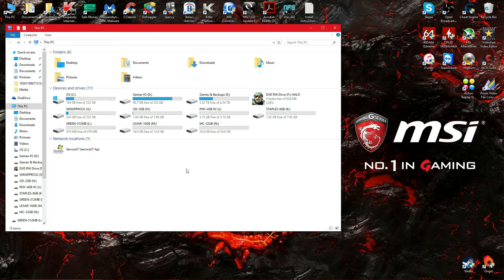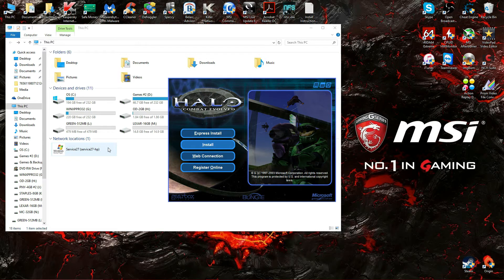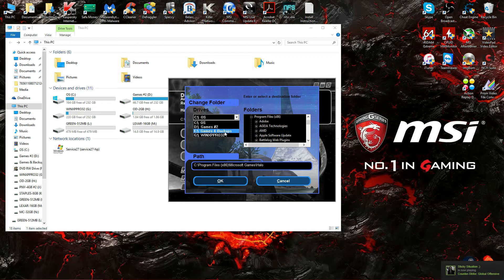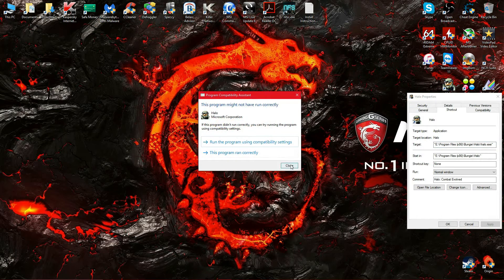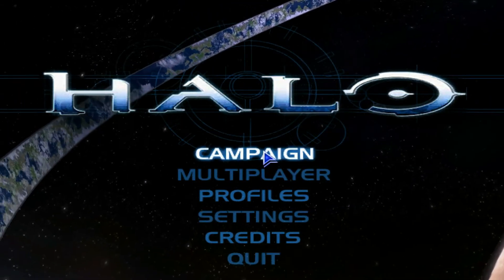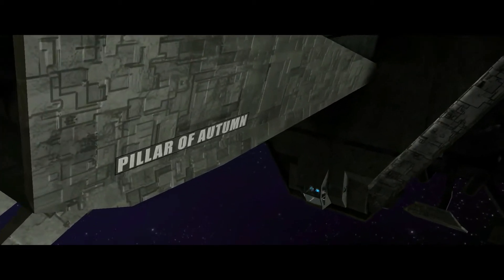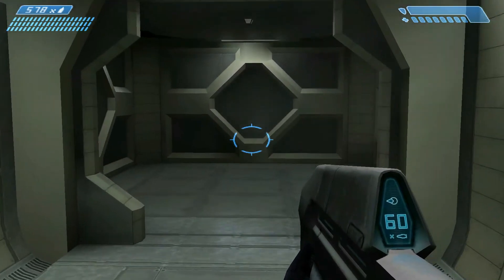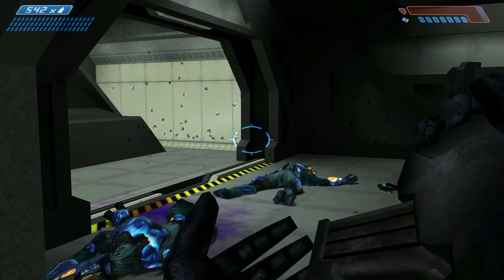How to Install and Play the original Halo on Windows 10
In this vid I'll be showing you how to install and play Halo: Combat Evolved on a Modern PC running Windows 10!

If you want to see more gameplay related vids like this also check out my friends channel